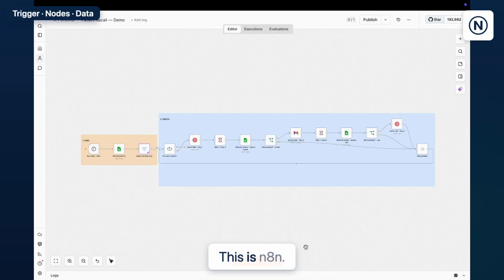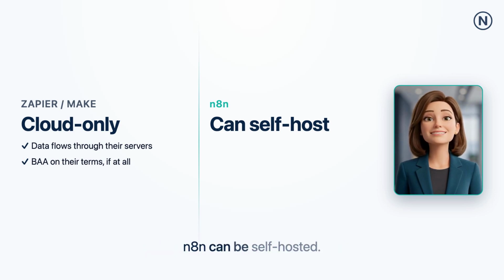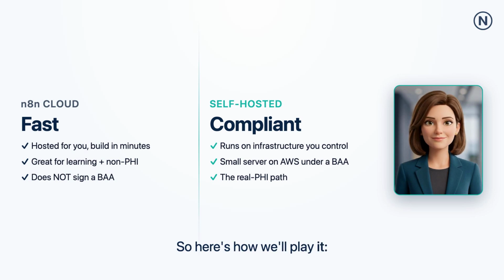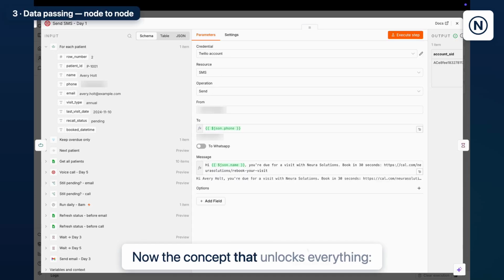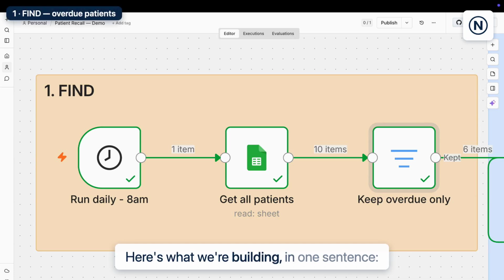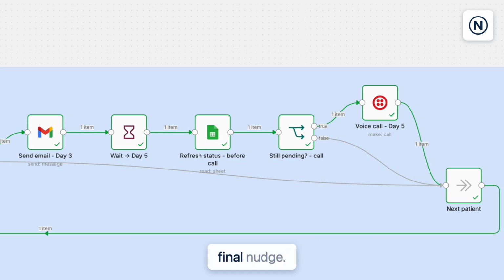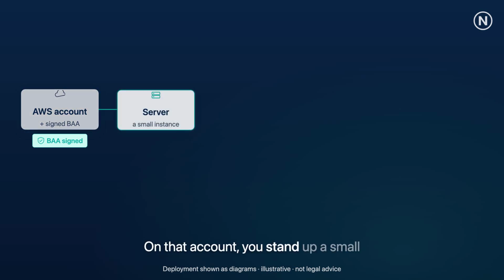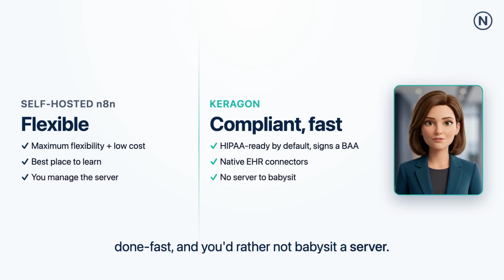Set Up n8n for a Medical Practice: The HIPAA-Safe Way to Automate Your Front Office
n8n is the most powerful way to automate a medical or dental practice — but only if you deploy it the right way. In this video I explain what n8n is, why it beats Zapier and Make for healthcare, the two ways to run it, the core concepts, and how to build a real workflow — then exactly how to deploy it HIPAA-safely so patient data stays protected.

⏱️ Chapters
0:00 – Why setup is where most people get this wrong
0:33 – What is n8n?
1:51 – Why n8n, not Zapier or Make (the privacy argument)
3:36 – The two ways to run n8n
4:55 – Core concepts on the canvas
8:09 – Build a recall workflow live
11:37 – Deploying the HIPAA-safe way
14:10 – What to do next

🛠️ HIPAA-compliant deployment
n8n Cloud does NOT sign a BAA, so real patient data means self-hosting with a provider BAA — or using a healthcare-native platform. For a done-for-you compliant option we recommend Keragon (HIPAA by default, signed BAA, native EHR connectors):

Neura Solutions builds AI automations for independent medical & dental practices — reclaim hours every week without changing your EHR or your team.

Educational content only — not medical, legal, or compliance advice.